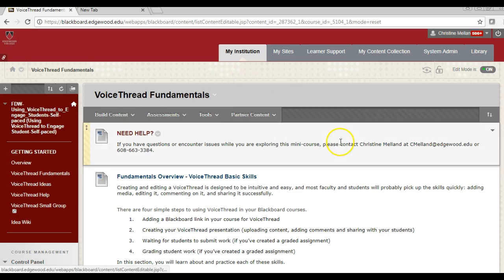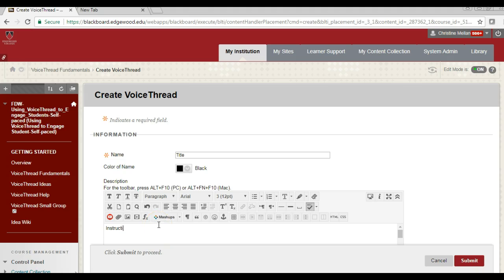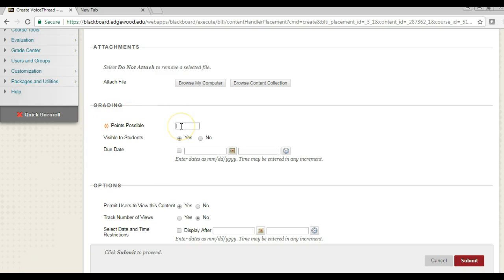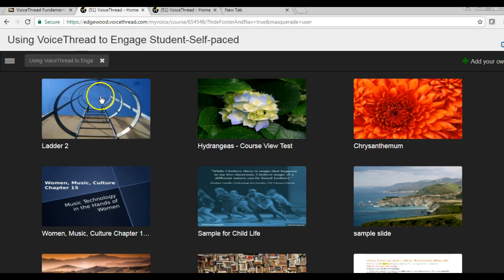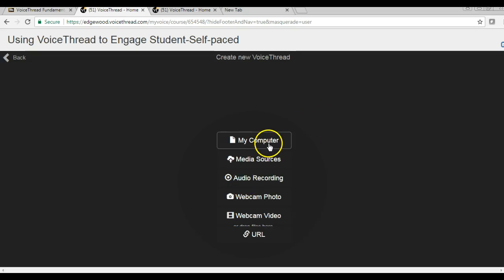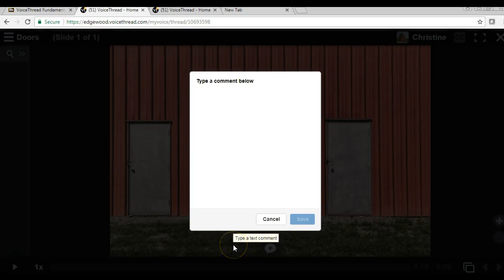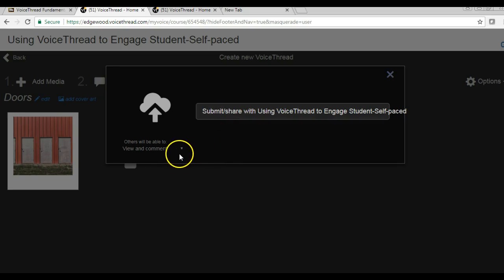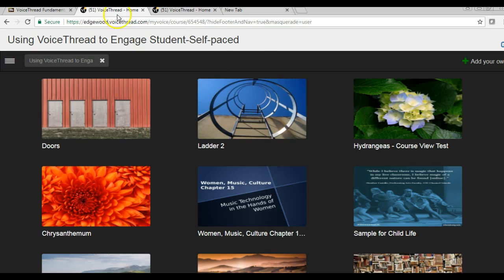Setting up VT